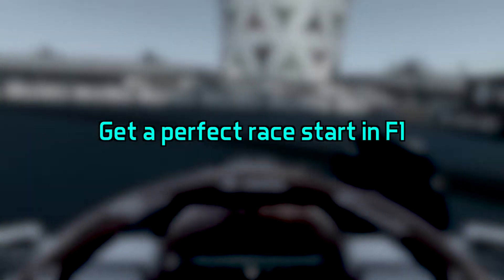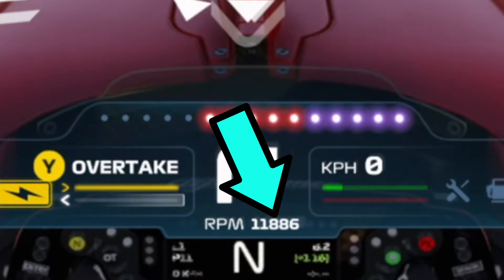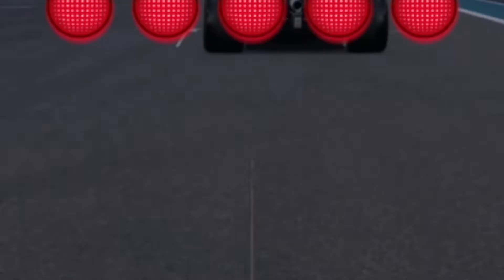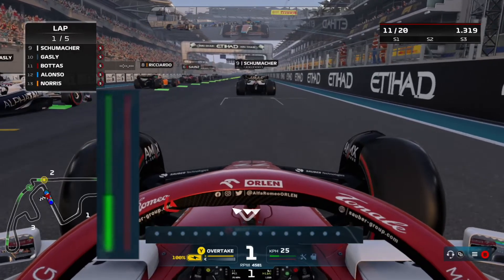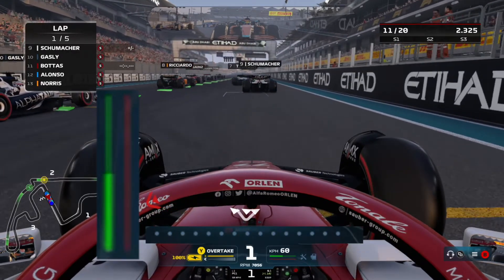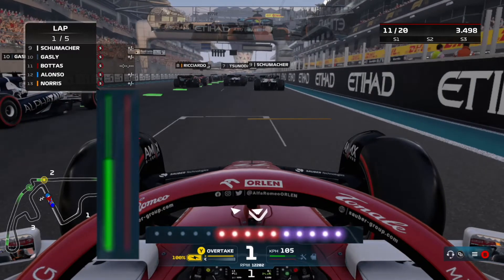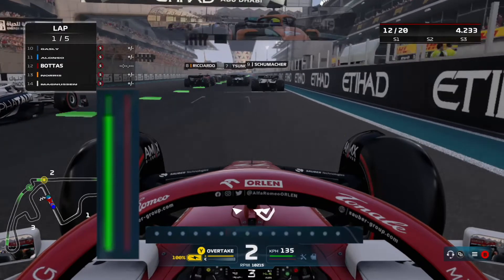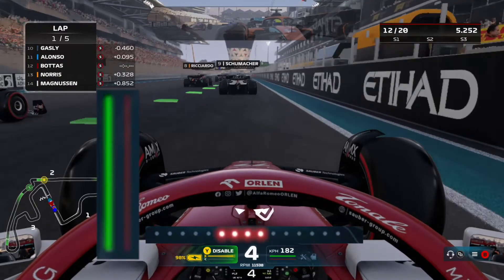Get a PERFECT Race Start in F1 22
This video will show you how to get a good race start in F1 22

F1 22 tips and tricks. This video will show you how to get a good start in F1 22. F1 22 manual starts are pretty easy once you have practiced them enough. This shows you how to drive without traction control in F1 2022. How to drive manual gears in f1 22 (to get a good start) and how to use overtake mode in f1 22 (to get a good start). This is F1 22 gameplay and race starts are pretty similar to F1 2021. Try to control your wheelspin so that you don't end up in a F1 22 crash compilation or f1 2022 dirty drivers video

Recorded on Xbox One